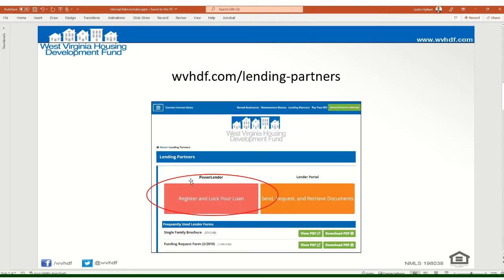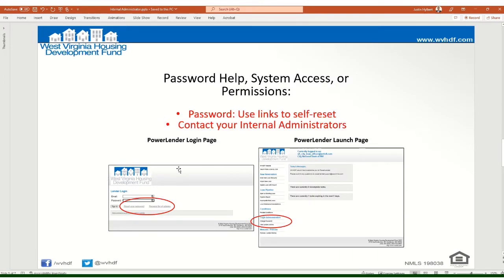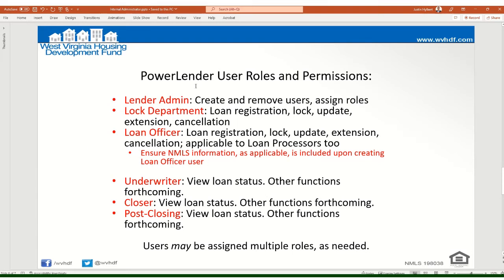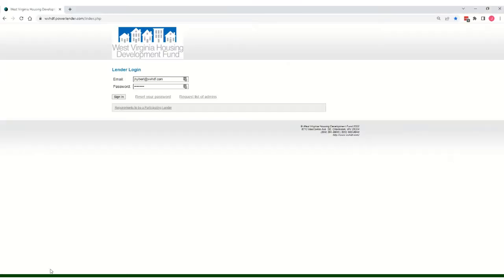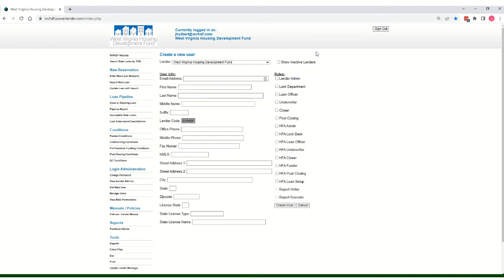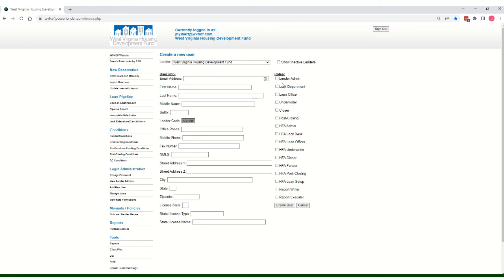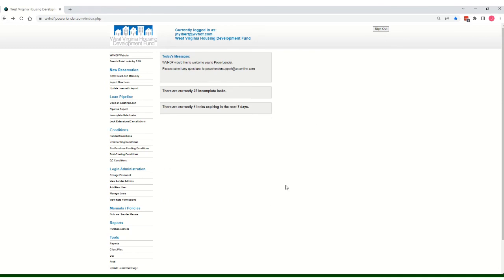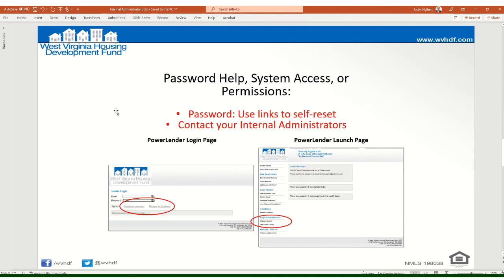PowerLender: Internal Administrator Guidance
Guidance and help for Internal Administrators in PowerLender.